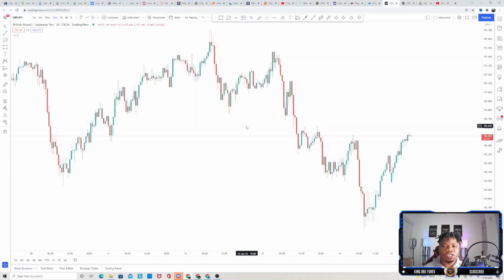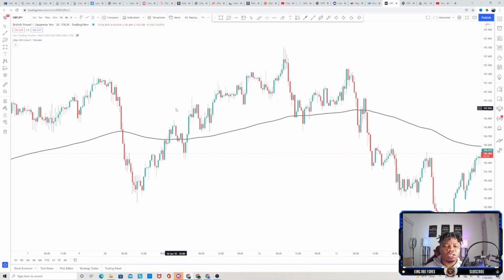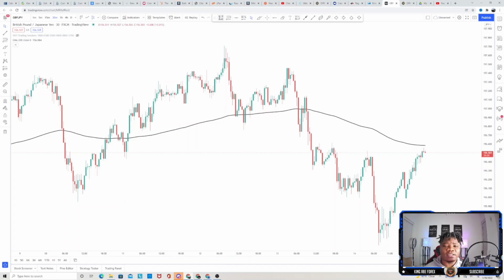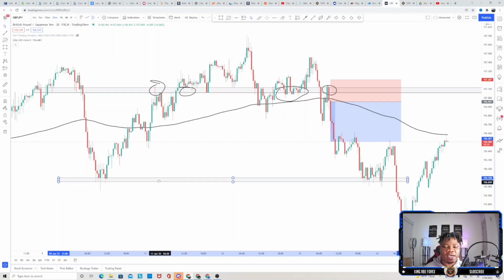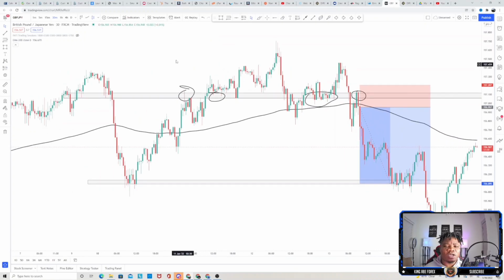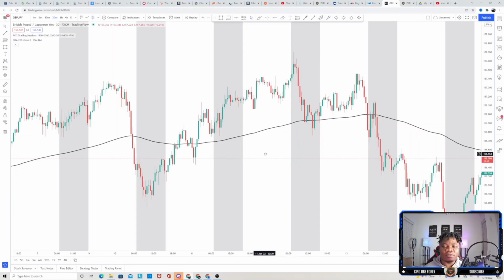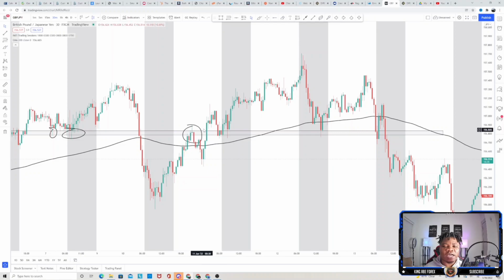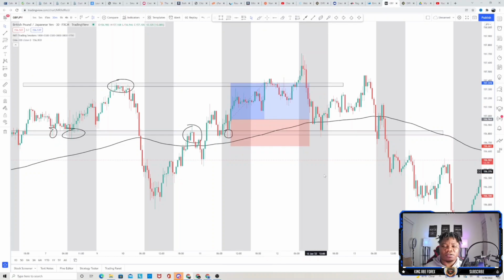Simple Forex Trading Strategy To Become Profitable Consistently | PHOENIX FX